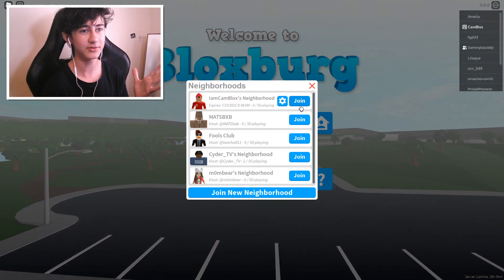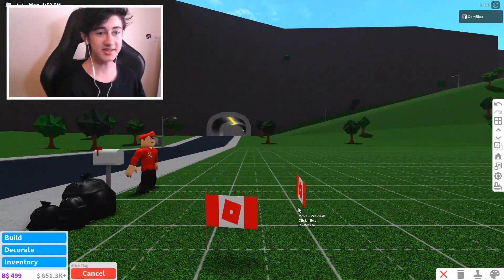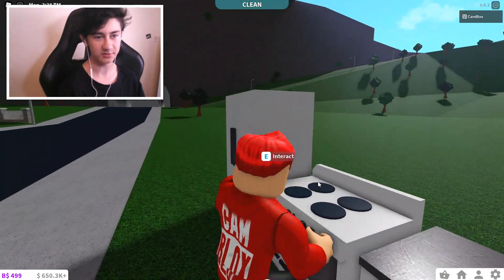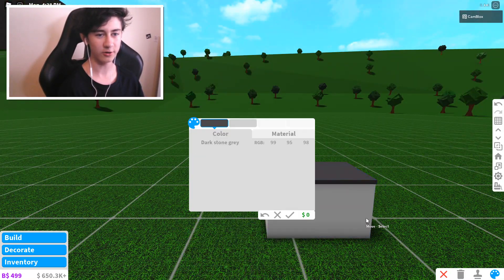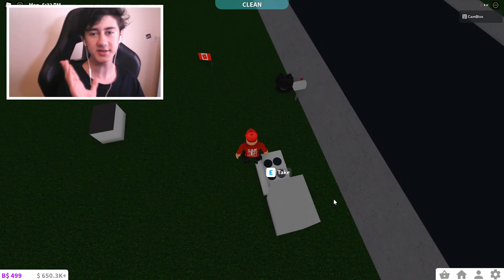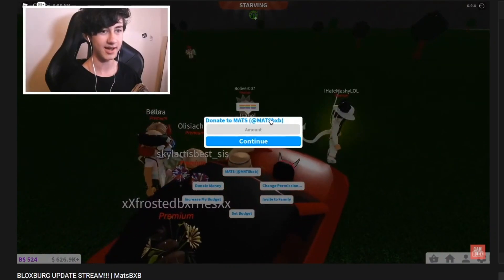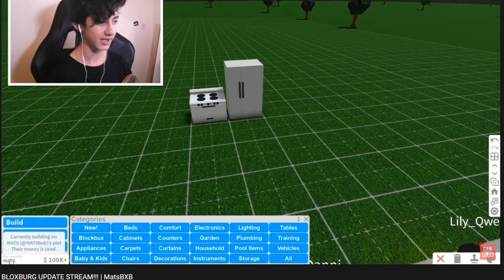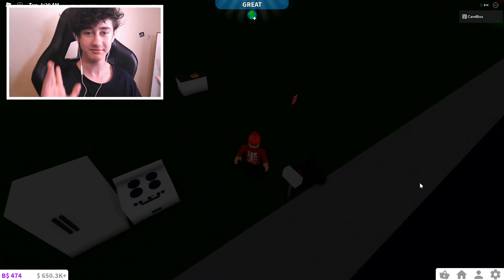NEW 0.9.8 UPDATE SCRETS In Bloxburg!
all the new BloxburgSecrets in the 0.9.8 bloxburg update!!